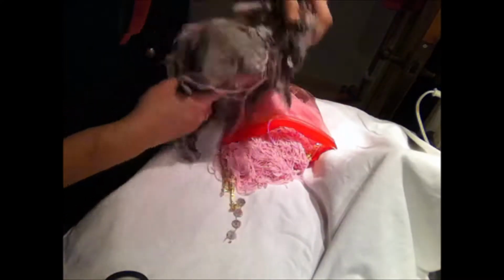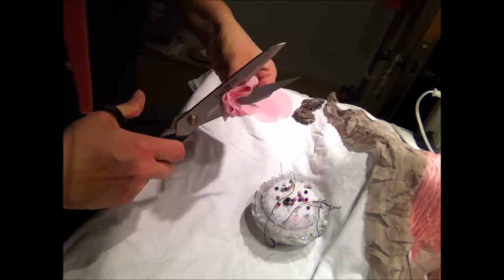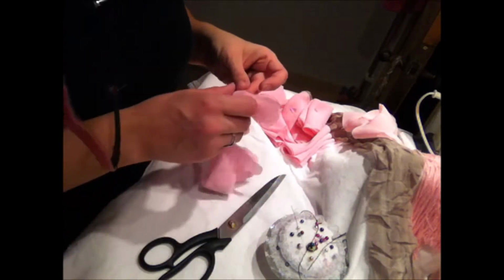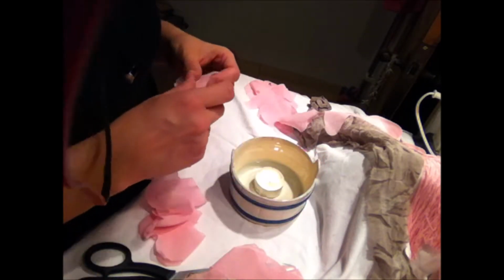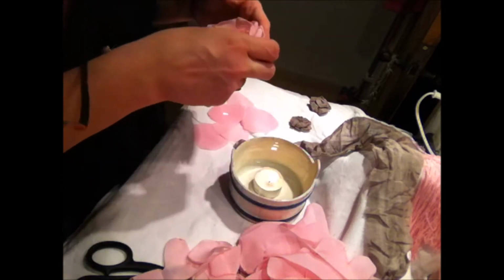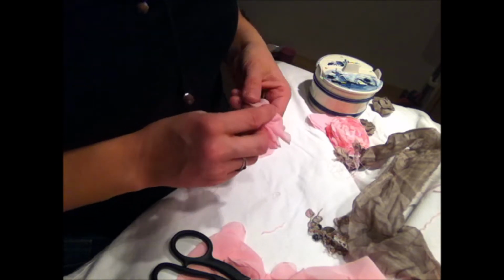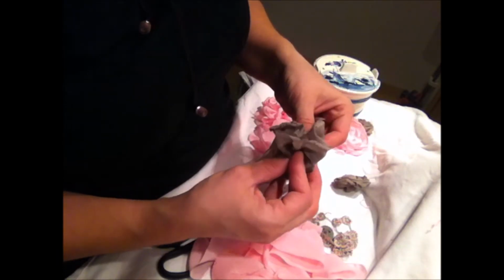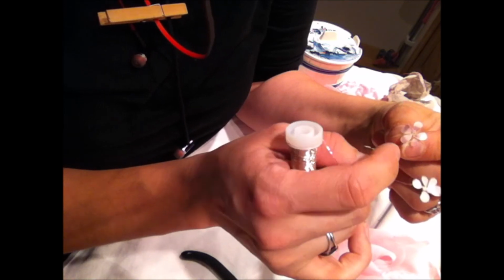Small haul to various projects part 3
In this series I will try to show how much different things can be done if you have only bought a few things.
Part 1 a bag
Part 2 Tassels
part 3 flowers
Part 4 is a summary
If you have any questions then write to my mail.